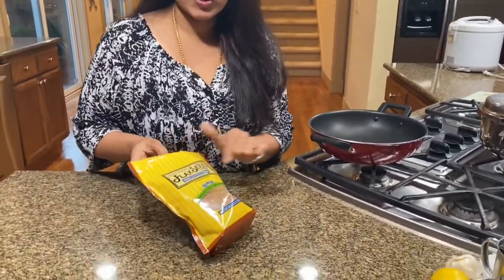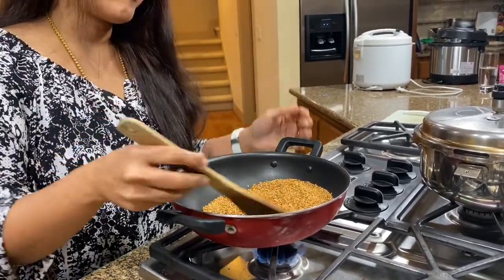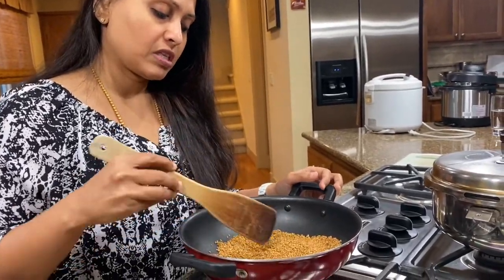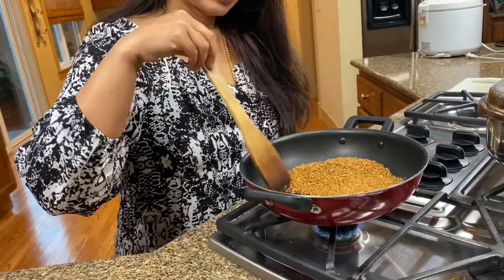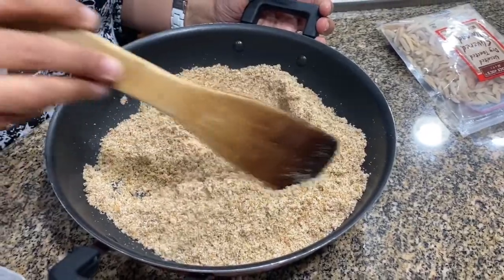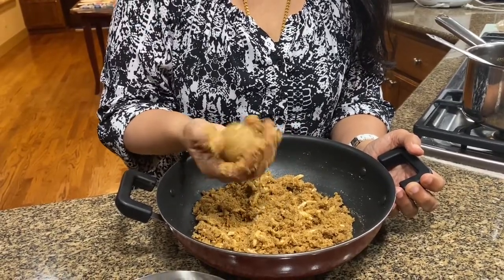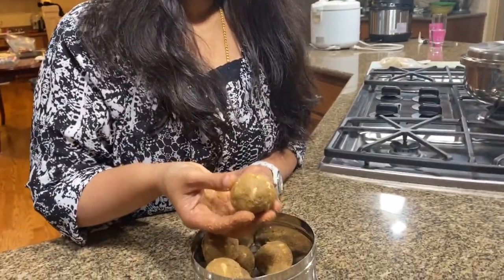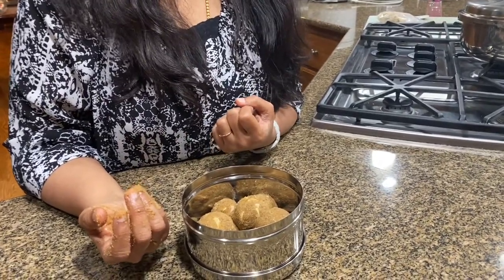Alsi ka pinni (Flax seed ladoo) by Sangeetha!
Alsi ka pinni is typically made in the fall and winter months so that the body will be warm!  The flax seeds have oodles of good fat and are also high in fiber making it a super food and a very healthy snack if dates are used to sweeten the ladoo instead of sugar.  Make this ladoo during the colder months of the year and enjoy it as a snack or even eat it for breakfast instead of cereal, granola bars etc,.

Ingredients: Flax seeds (roasted), sugar, ghee, and almonds (optional).

Method: Dry roast about a cup of flax seeds till you get a nutty flavor and the flax seeds start popping.  Let it cool for about 30 minutes.  Grind it to a powder (need not be fine), add equal amount of sugar or jaggery, a handful of dry roasted almonds (blanched and roasted), and about 1/3 -1/2 cup of ghee to form the ladoo's.  Add the ghee in stages as the flax seeds have enough fat and adding too much ghee will make the ladoo's sticky.  Enjoy!